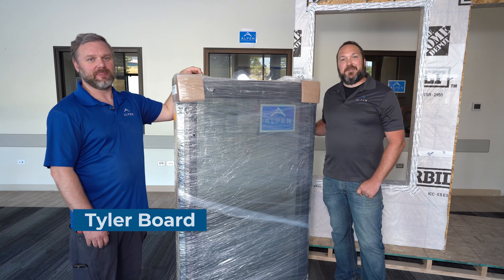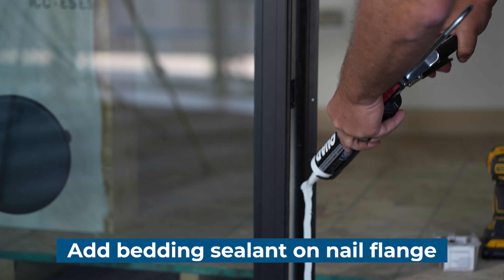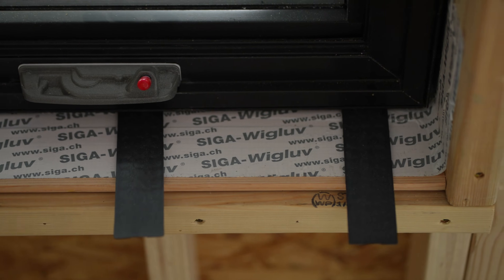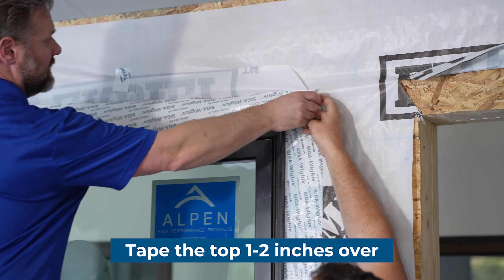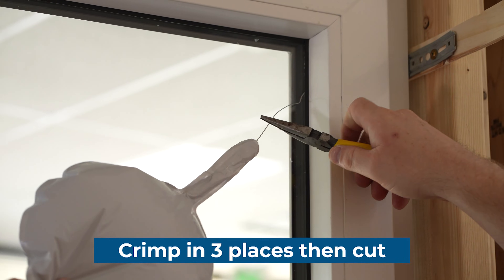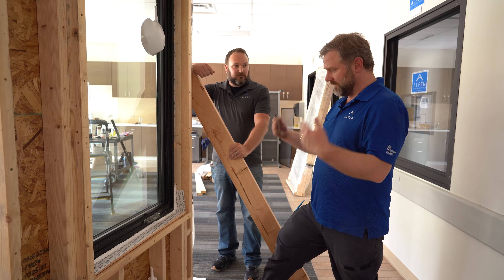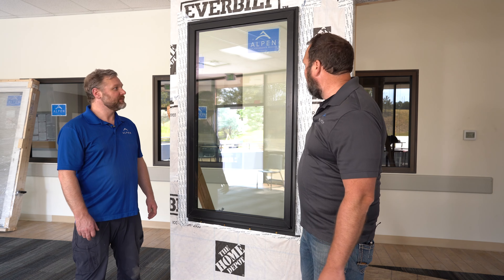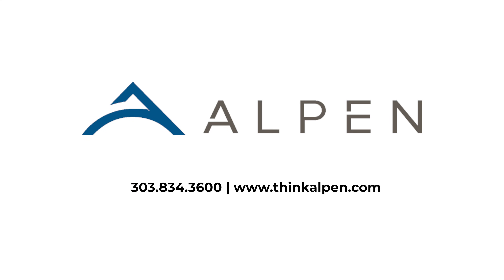How to Install a Zenith Fiberglass Window | Alpen Window Install Instructions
Learn how to install an Alpen Zenith fiberglass window in this step-by-step guide.

In this video, we cover:

- Dry fitting the window and ensuring it’s square, plumb, and level.
- Proper shim placement to prevent window movement during operation.
- Techniques for insulating the window to minimize thermal bridging.
- How to secure the window, including crimping and tucking the glazing tube.
- Testing the window for smooth operation of the hardware.

This video follows Alpen’s recommended installation techniques and AAMA standards. For more details or project-specific guidance, refer to Alpen's installation instructions or contact your Alpen support representative.

NOTE: Certain aspects of the installation process may require reference to your project’s architectural plans or specifications.